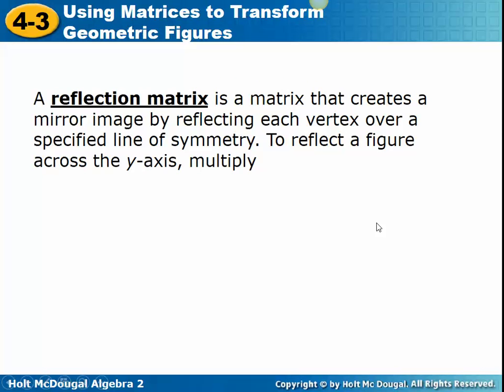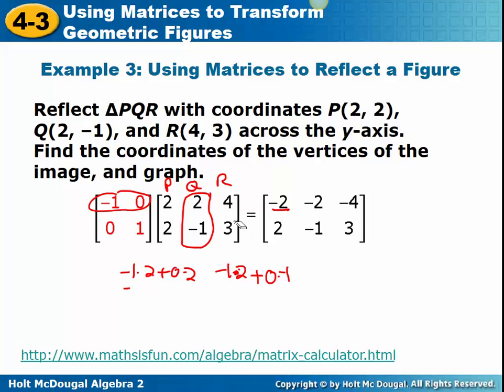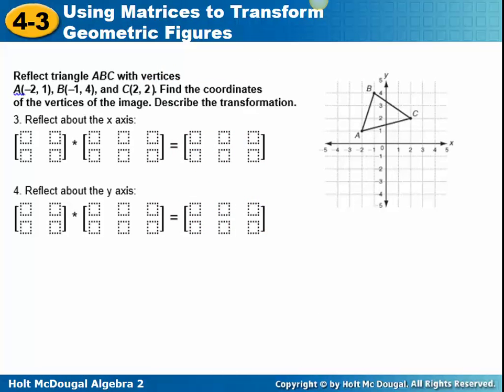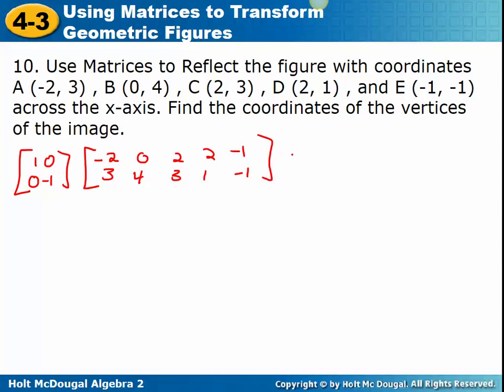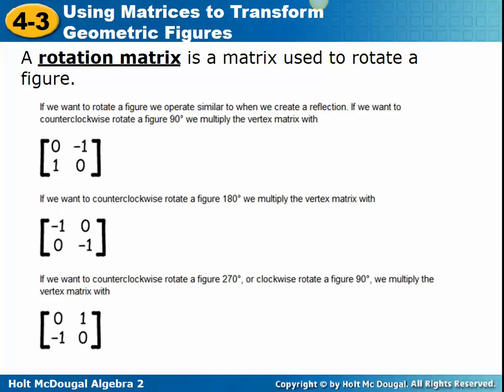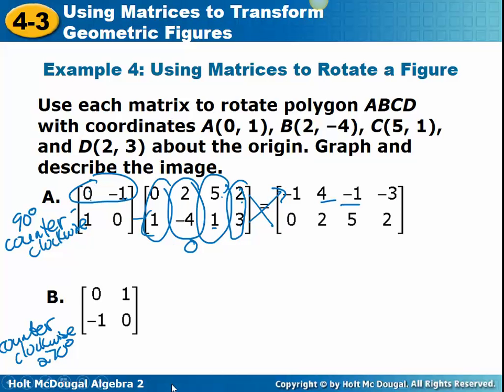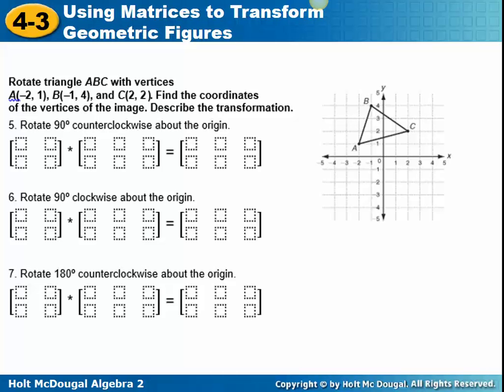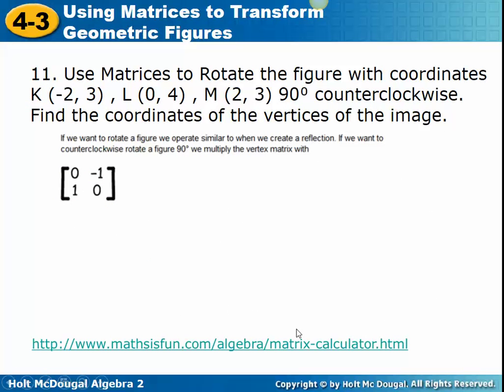Algebra 2: 4.3 C Reflections and Rotations of Figures